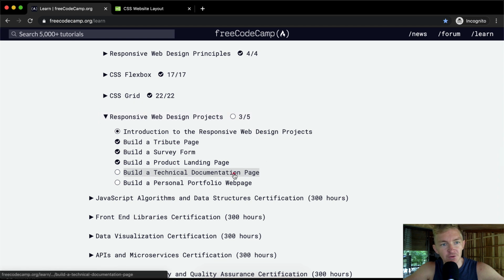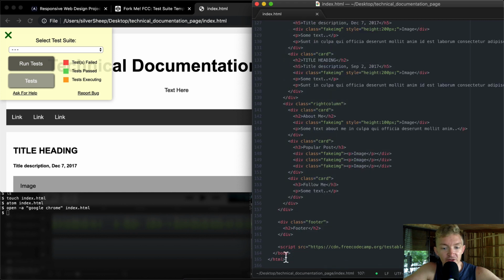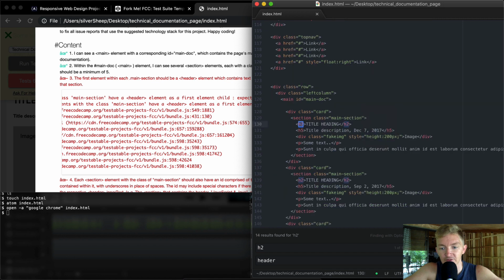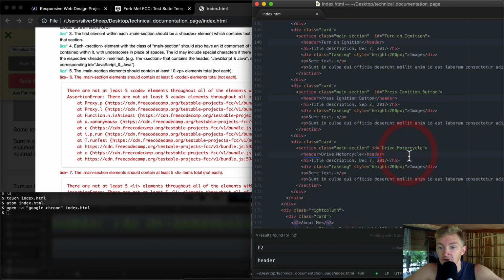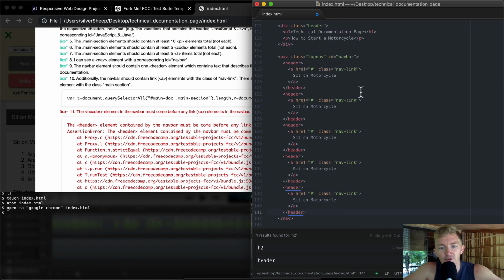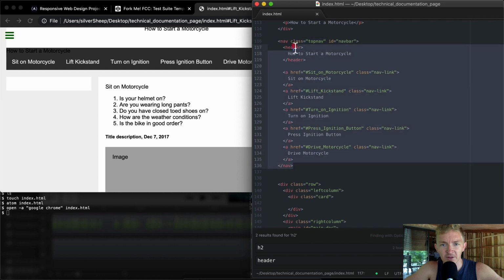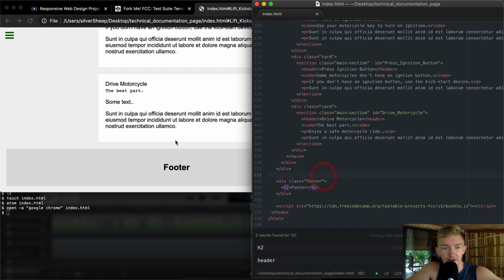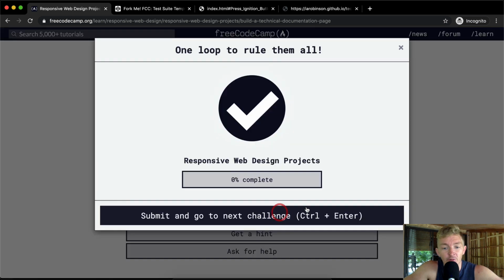Build a Technical Documentation - Responsive Web Design Projects - Page Free Code Camp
This is a responsive web design project in which we build a technical documentation page. Please do not get stuck on this video tutorial. Pass your tests, make it look cool and move onto the next section of Free Code Camp.